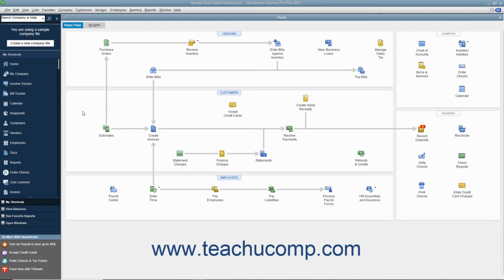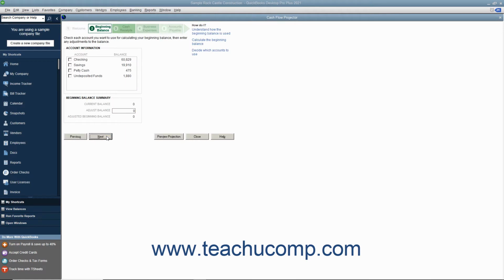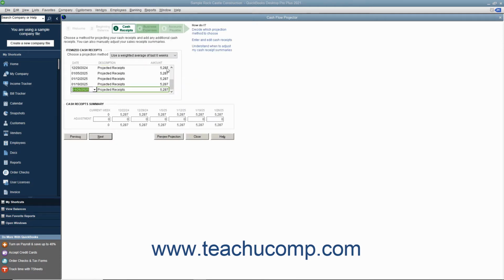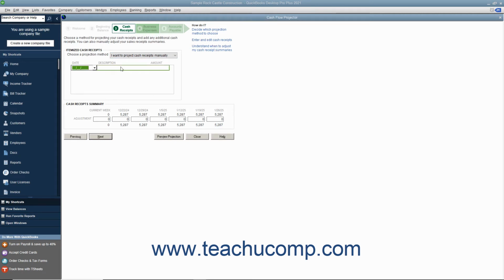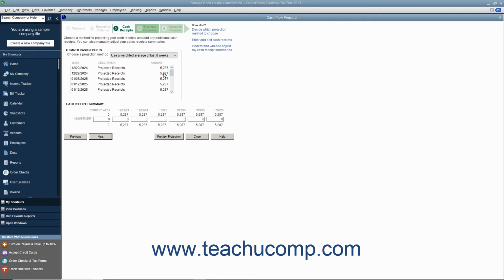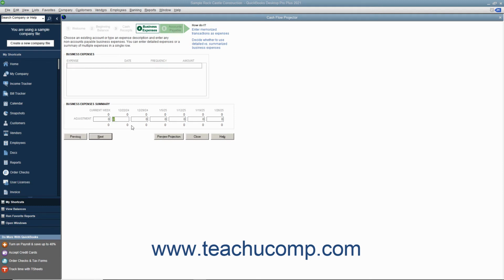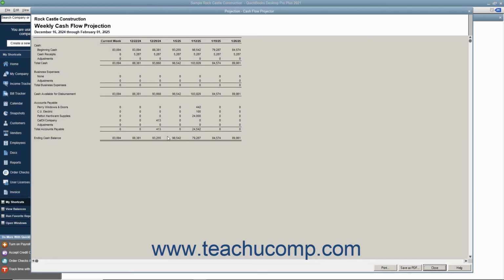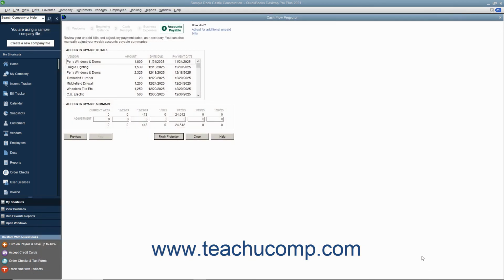QuickBooks Desktop Pro 2021 Tutorial Using the Cash Flow Projector Intuit Training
Learn about Using the Cash Flow Projector in Intuit QuickBooks Pro 2021 with the complete ad-free training course